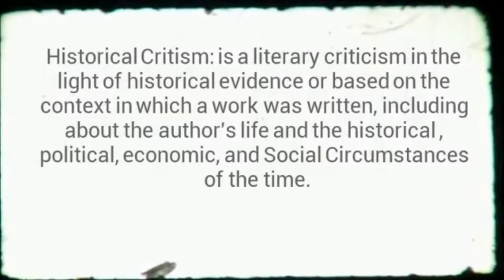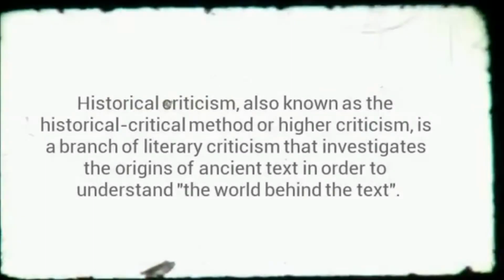raft draft 1